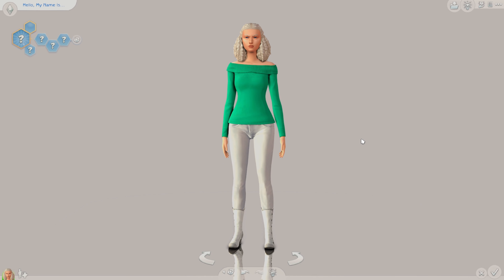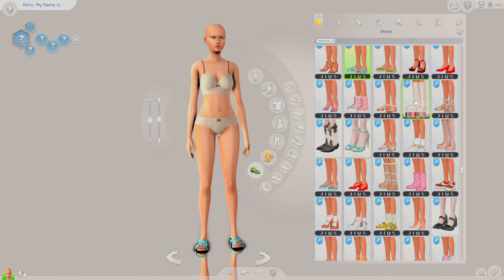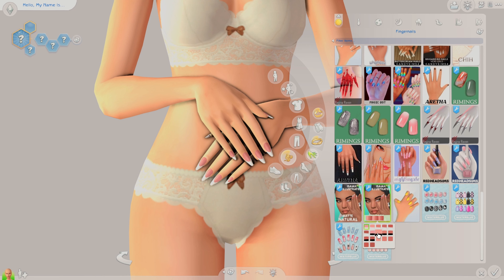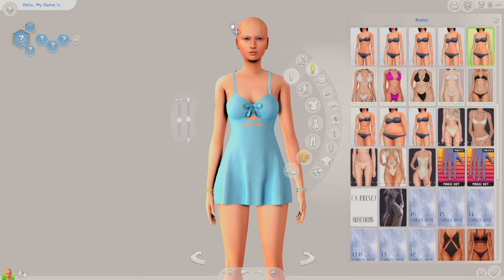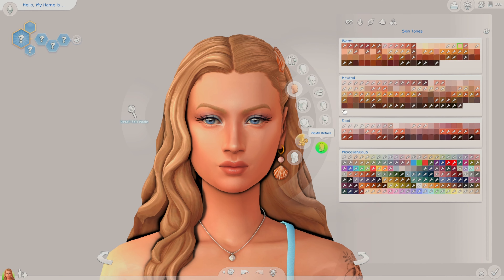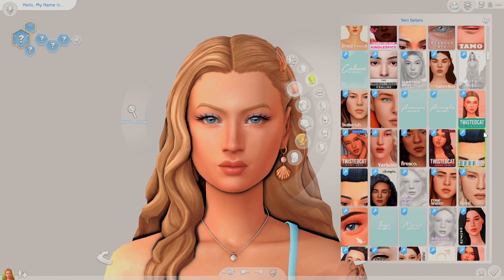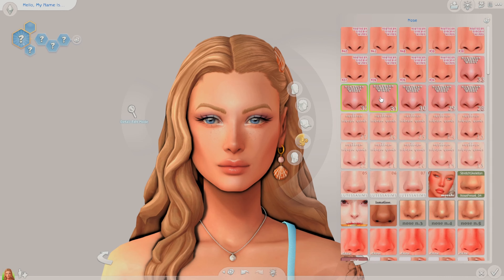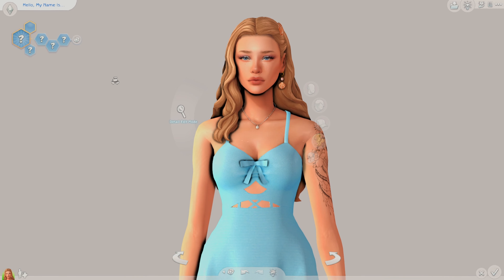Making a Sim Backwards?? (It's hard!!) | Create-A-Sim | The Sims 4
This was a fun but difficult challenge. Definitely give it a go yourself! I wasn't so sure about the results at first but now I quite like her ^^

Hello, welcome to the channel! Here is my upload schedule for this video and videos that will later be coming :)

Tuesdays: Chromatic Legacy Challenge ~ Gen 2 ~ Lemonade

Thursdays: Rosewood Legacy ~ Gen 2 ~ Sapphire Cliffs

Music Credits ~
Track: "Mood Ring", Eazy

Timestamps ~

My videos are suggested for people 15+, as the story sometimes contains depictions of hate, bigotry, fighting/violence and very mild sexual content!